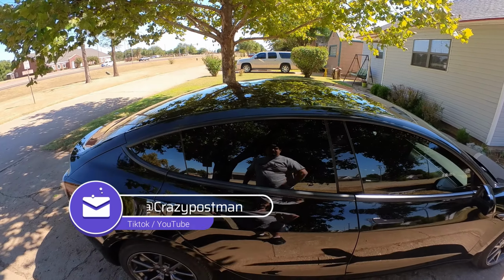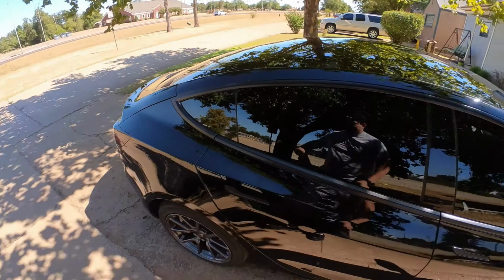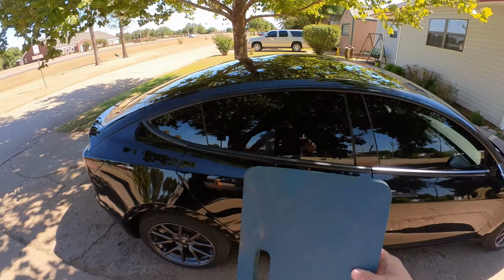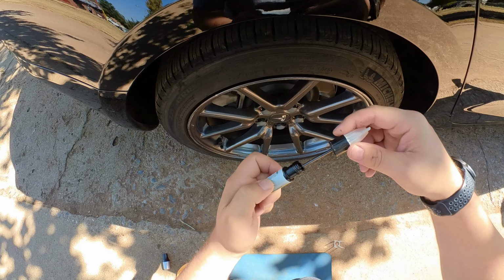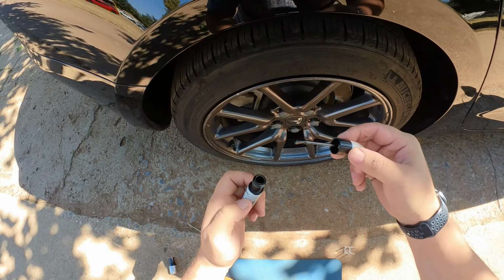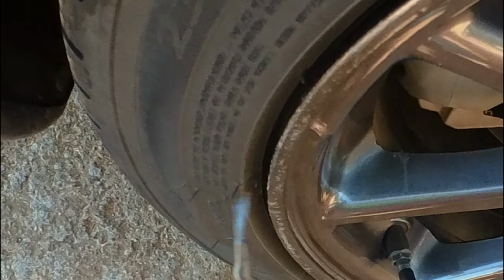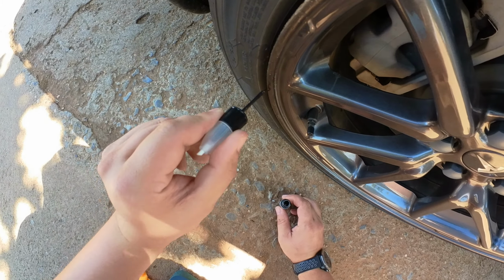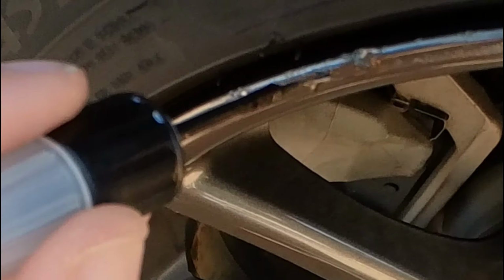Cheaply repairing damage done by the Orbital wheel covers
This is a link to the touch up paint I was using.
I have a 2019 Tesla Model 3, it may match other years but Google first to be certain.